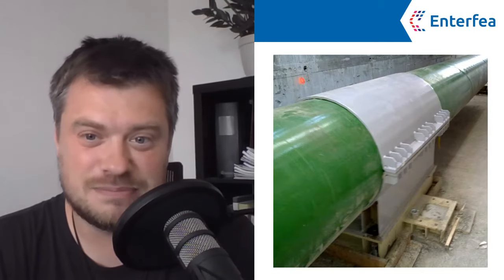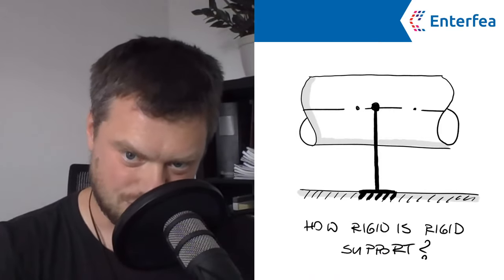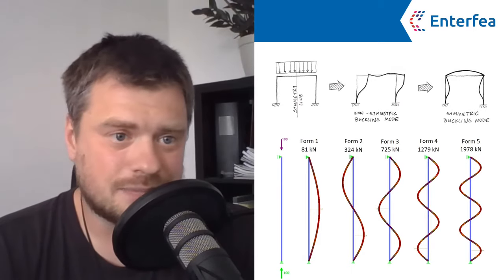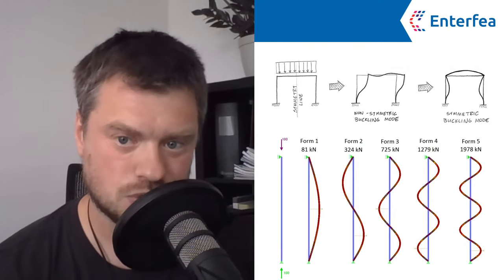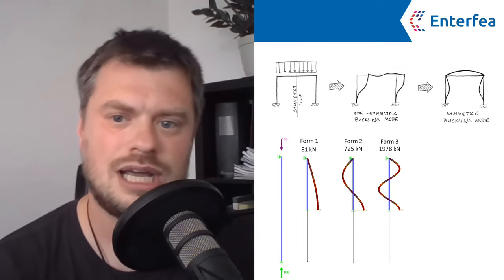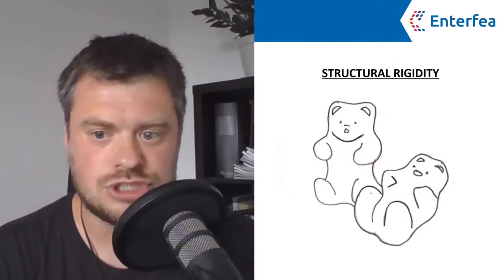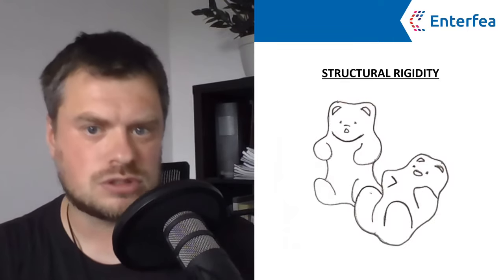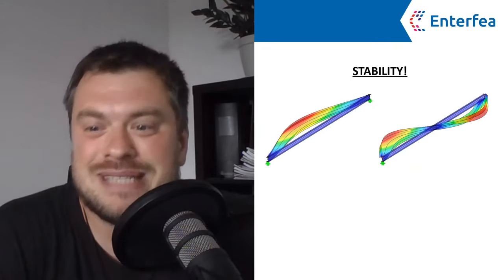FEA mistakes I've made, and how to avoid them!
You don't have to make all the same MISTAKES I did in FEA... just watch this :)
Learn more about different FEA mistakes and how to avoid them in my related Blog Posts: